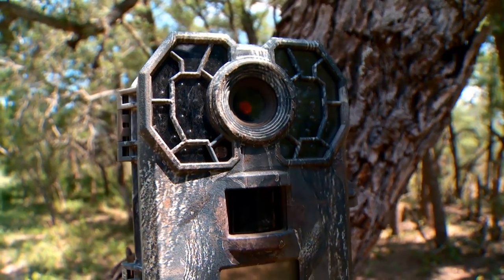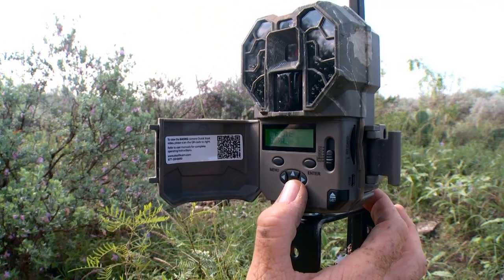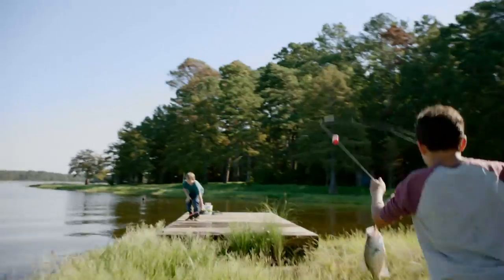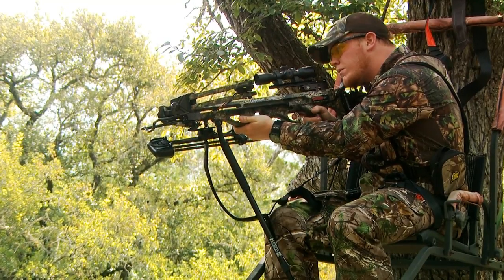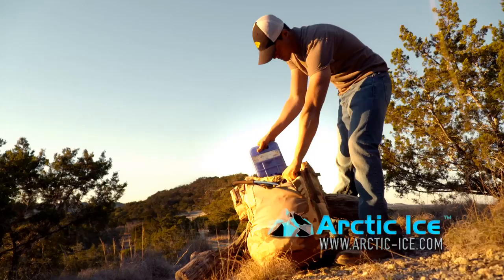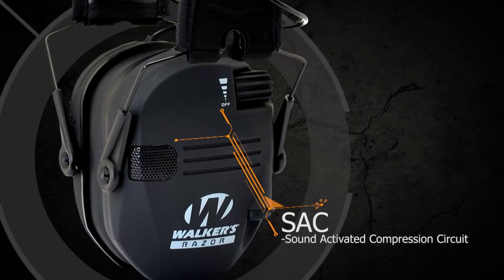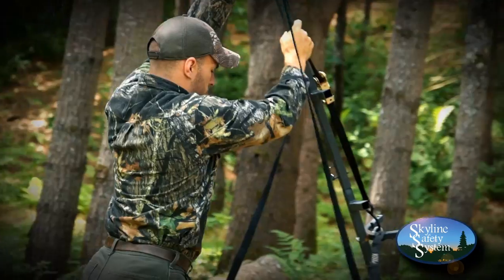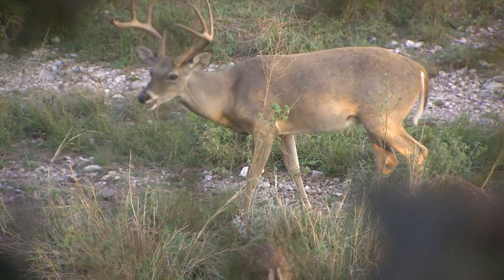Scouting Cameras Tips-Tree Stand Safety and More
In this episode of Deer Gear TV we learn more about Stealthcams and Skyline Safety Systems so you can be safe getting into and out of a tree stand and  finally get tips from Mummes Lance Krugar about how to help your whitetail herd.

Cabela's Deer Gear TV takes a look at scouting camera, Sky Line Safety Systems for tree stads, Bubba Blades new Turkinator, Purina Quickdraw blocks and tips from Purina and Mummes on when and what deer to feed.